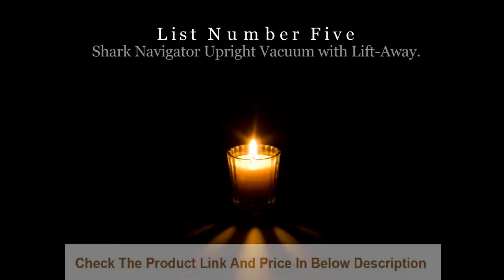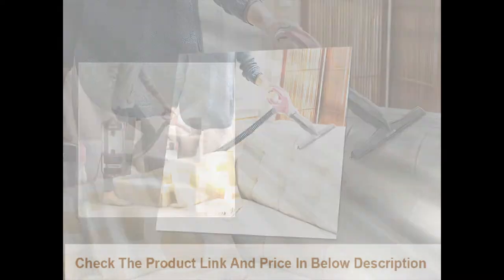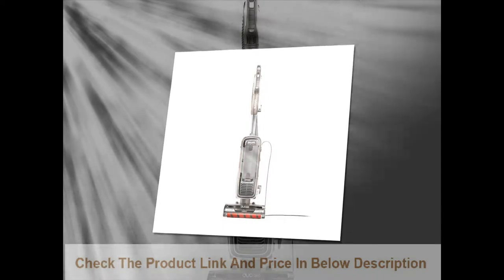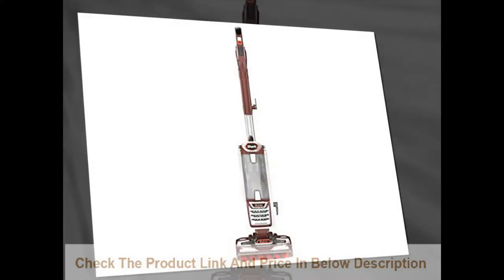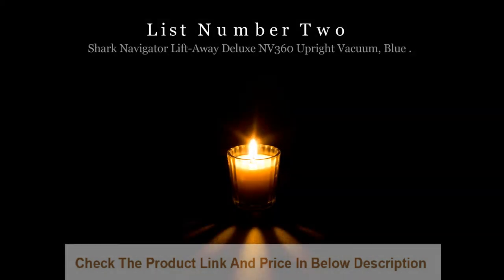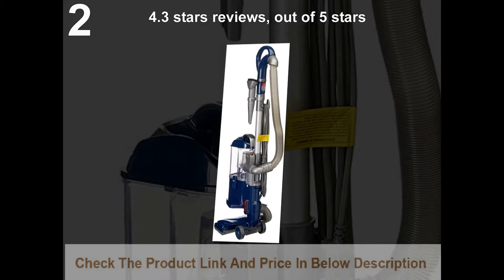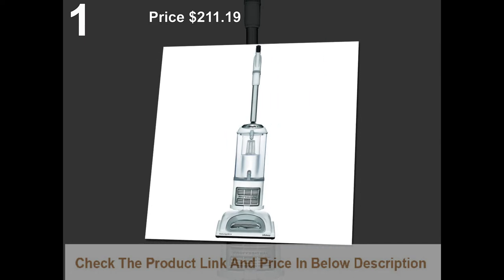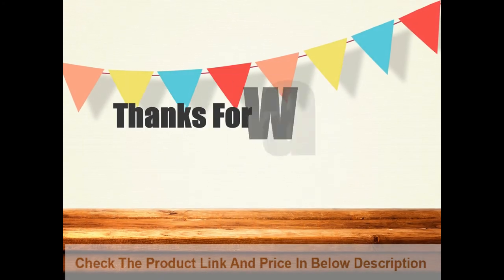Top 5 Best Shark Duoclean Vacuum.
Check The Product Link And Price Of Top 5 Best Shark Duoclean Vacuum  From Amazon;

NO-1. Shark Navigator Lift-Away Professional NV356E :

NO-2. Shark Navigator Lift-Away Deluxe NV360 Upright Vacuum, Blue :

NO-3. Shark DuoClean Powered Lift-Away (NV803), Standard, Cinnamon :

NO-4. Shark APEX Upright Vacuum with DuoClean for Carpet and HardFloor Cleaning:

NO-5. Shark Navigator Upright Vacuum with Lift-Away:

Greetings, Are You Looking For Top 5 Best Shark Duoclean Vacuum? Shark Is The Most Popular And Top Rated Top 5 Best Shark Duoclean Vacuum Among The Whole. Watch This Awesome And So Cool Video Reviews About Top 5 Best Shark Duoclean Vacuum.

Best Shark Duoclean Vacuum || Top 5 Best Shark Duoclean Vacuum.